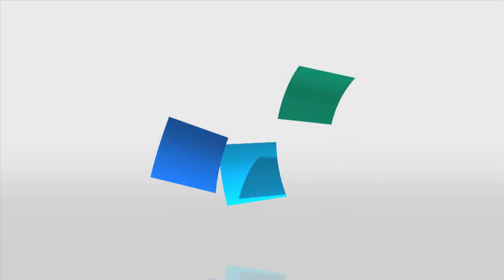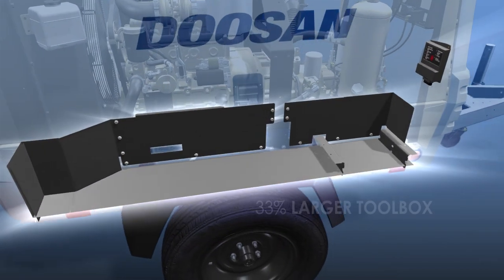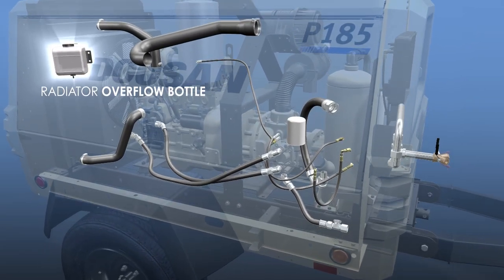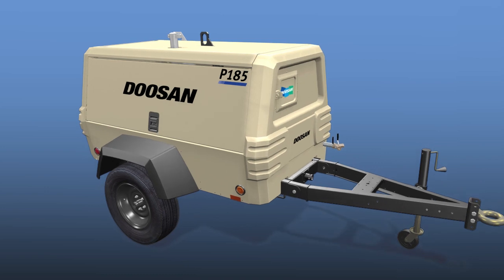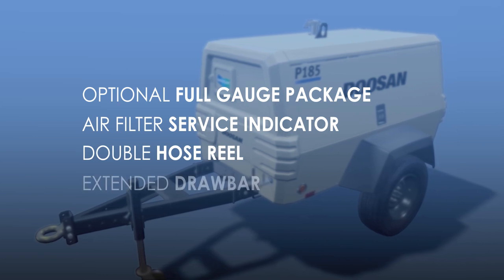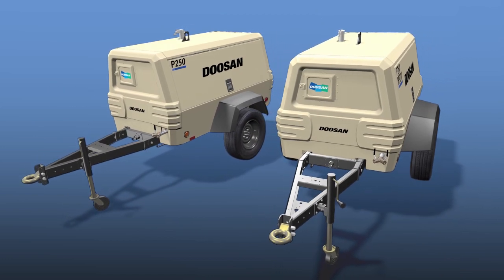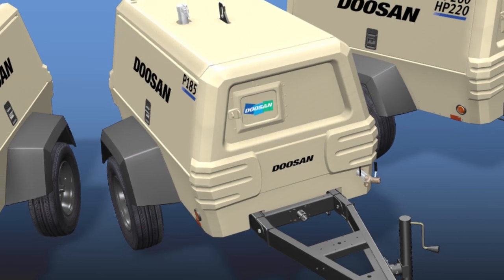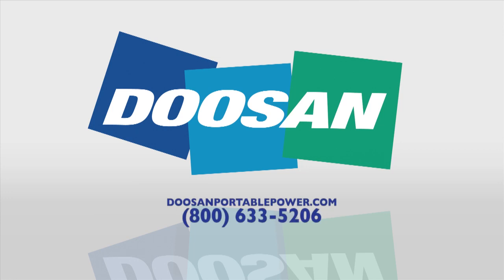Doosan Portable Power's Platinum Series Air Compressors